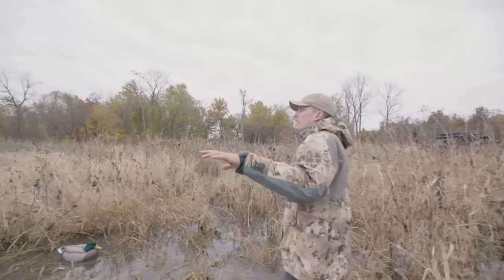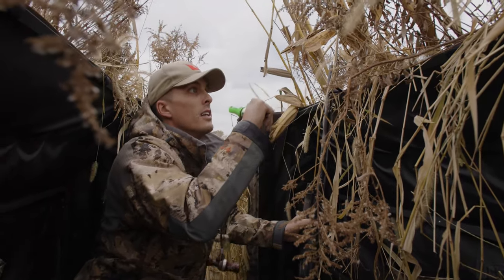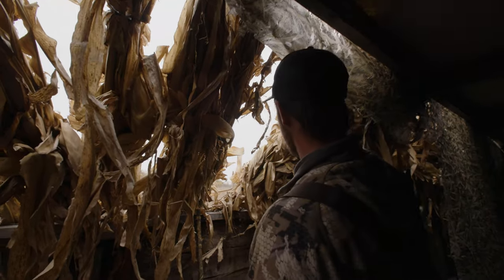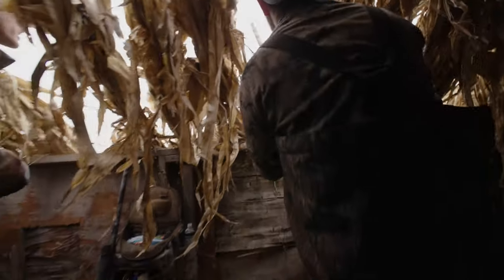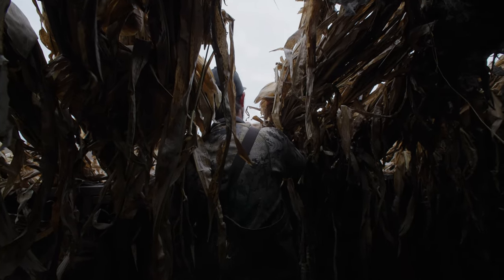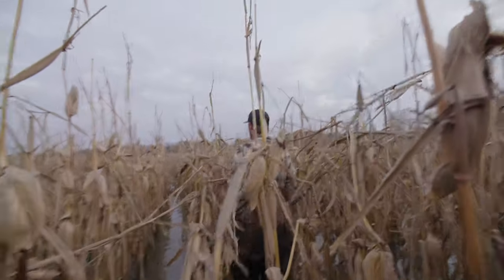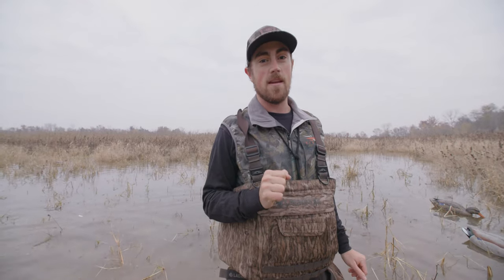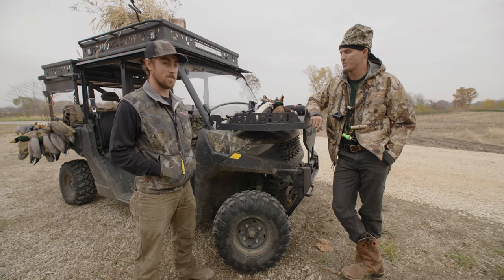British Lab Duck Hunt | CGTV EP: 3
In this episode of CGTV, join us as we continue hunting in Illinois with CGA Member Zack Johnson. Zack has been with CGA for a handful of years now and has done an incredible job with his dog, Eve.

Hunting with Zack is not your ordinary duck hunt, but I could definitely get used to it. The thick cover made it especially difficult for the dogs and the handlers. However, we were able to pick all the birds that we shot thanks to our dogs.

2. Watch The Videos

3. Train Your Dog

BuildFromHere!